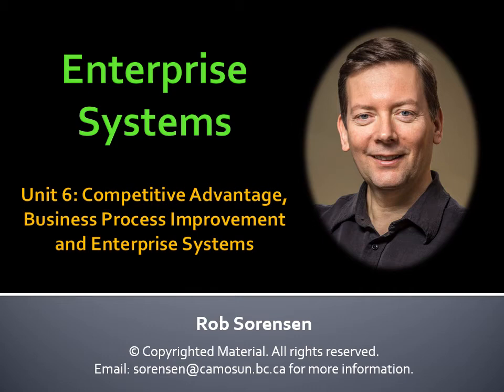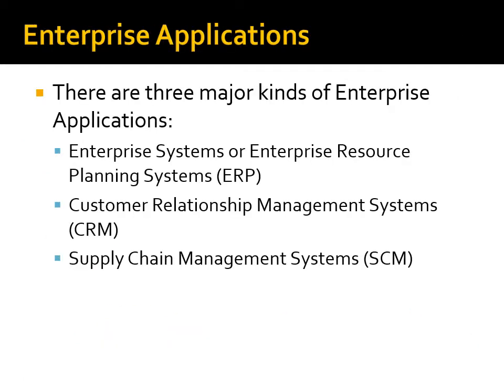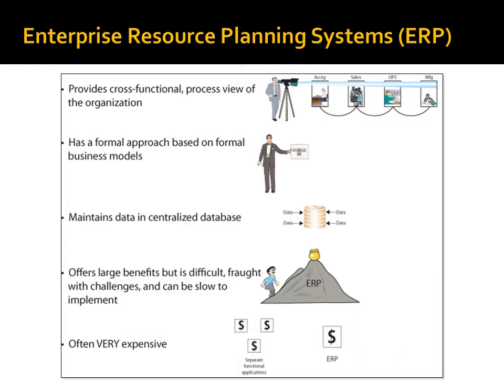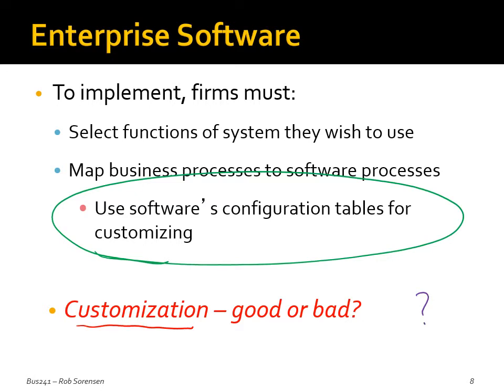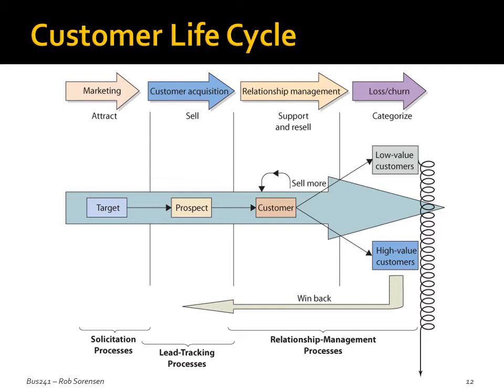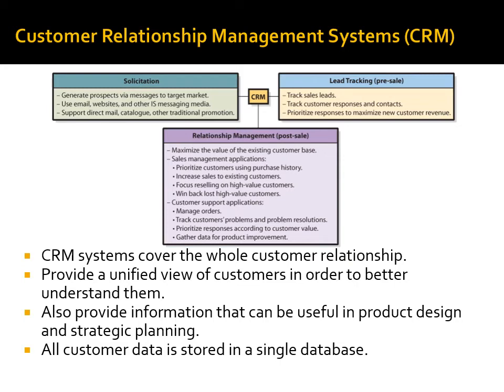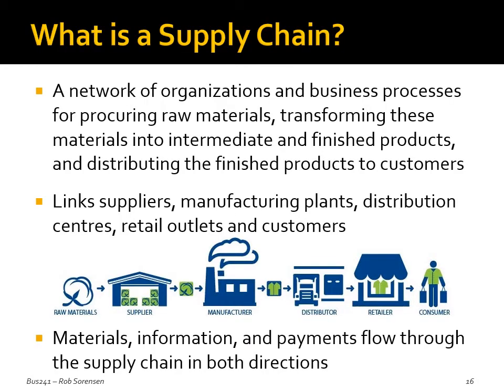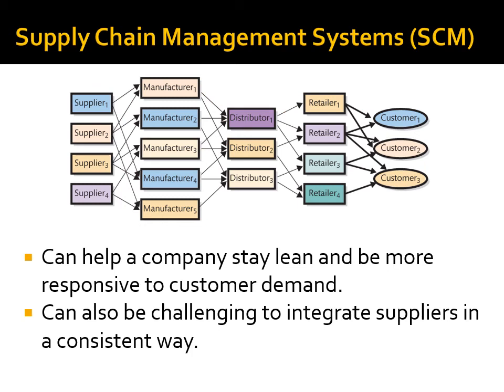U06b Enterprise Systems